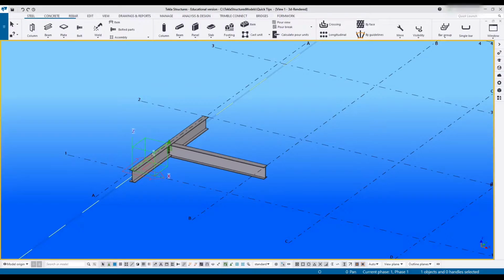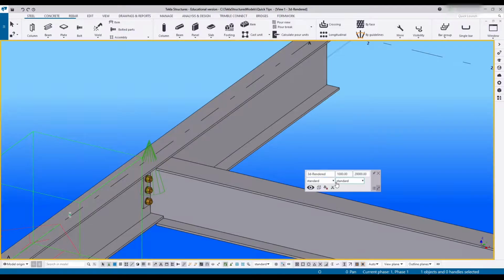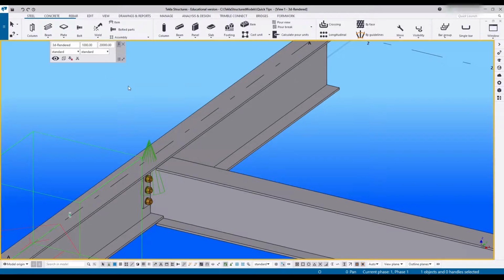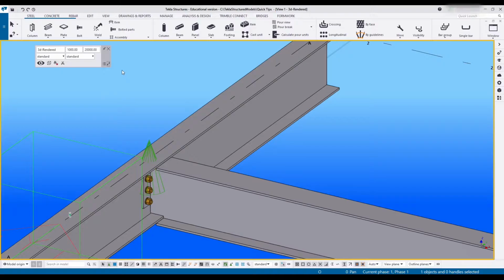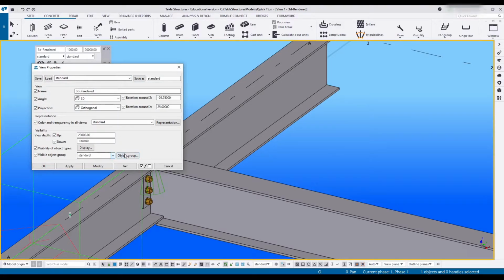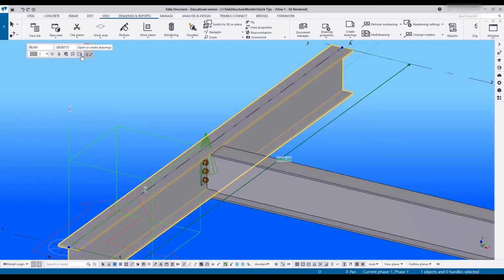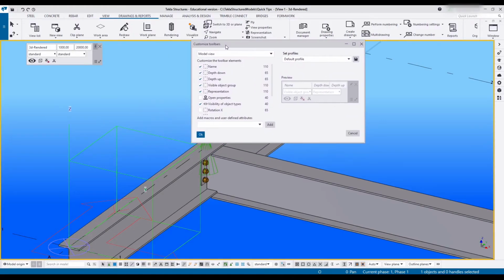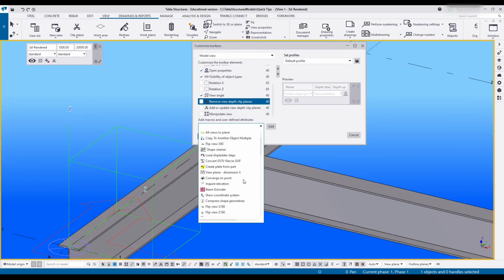Tekla Contextual Toolbar